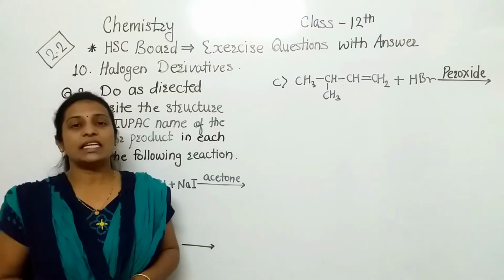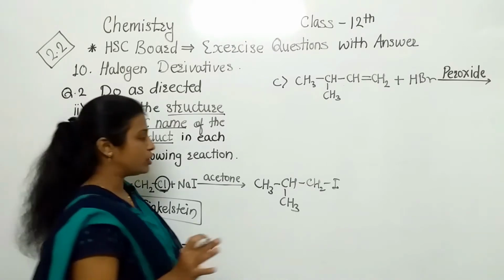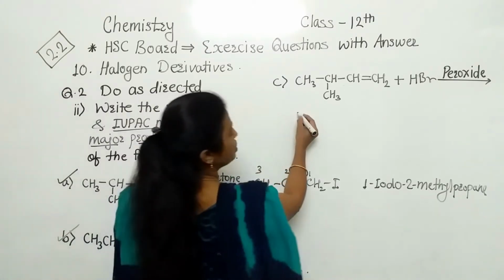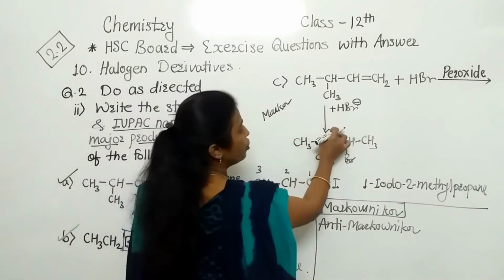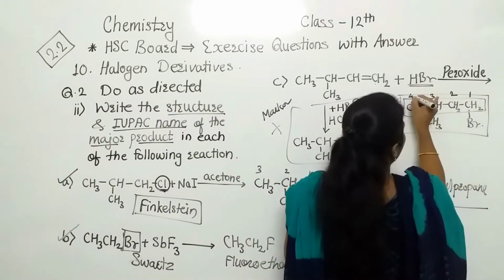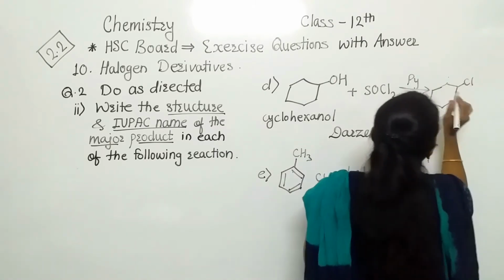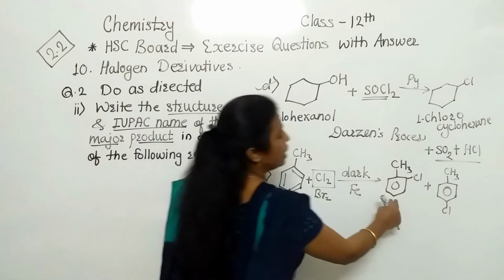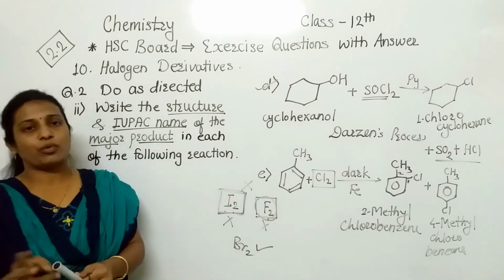Class 12 - Halogen Derivatives Q.2 ( ii ) # Topicwise Exercise Question with Solution # Swapna Kade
Class 12 - Halogen Derivatives  Q.2 ( ii ) # Topicwise Exercise Question with Solution # Maharashtra State Board # Swapna Kade